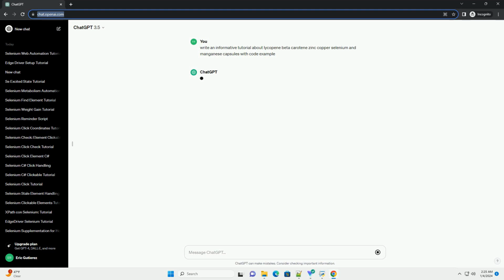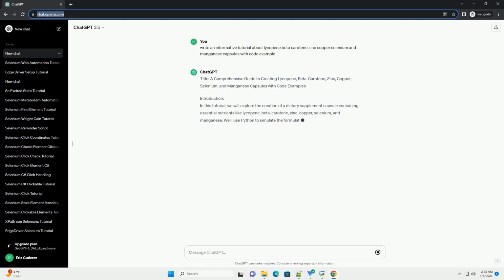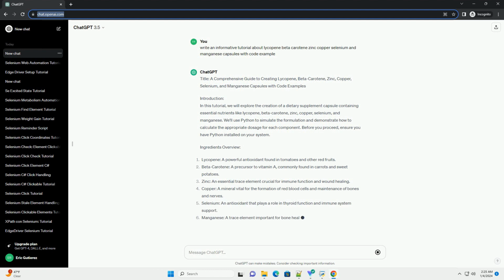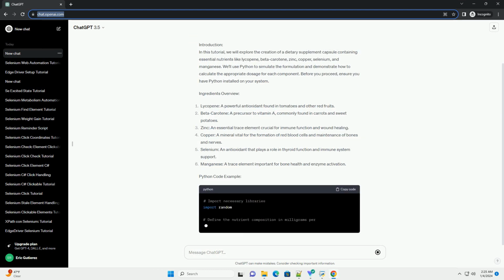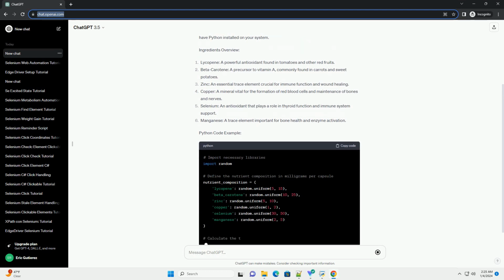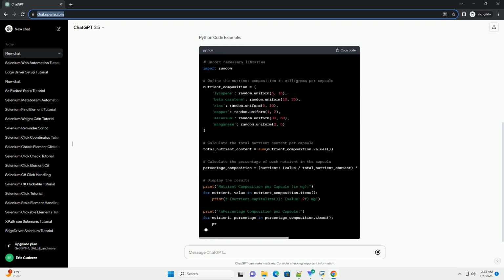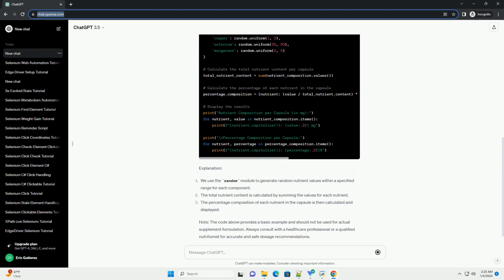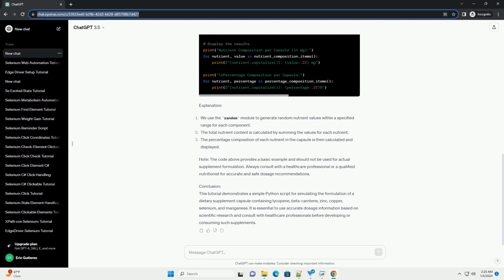lycopene beta carotene zinc copper selenium and manganese capsules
Title: A Comprehensive Guide to Creating Lycopene, Beta-Carotene, Zinc, Copper, Selenium, and Manganese Capsules with Code Examples
Introduction:
In this tutorial, we will explore the creation of a dietary supplement capsule containing essential nutrients like lycopene, beta-carotene, zinc, copper, selenium, and manganese. We'll use Python to simulate the formulation and demonstrate how to calculate the appropriate dosage for each component. Before you proceed, ensure you have Python installed on your system.
Ingredients Overview:
Python Code Example:
Explanation:
Note: The code above provides a basic example and should not be used for actual supplement formulation. Always consult with a healthcare professional or a qualified nutritionist for accurate and safe dosage recommendations.
Conclusion:
This tutorial demonstrates a simple Python script for simulating the formulation of a dietary supplement capsule containing lycopene, beta-carotene, zinc, copper, selenium, and manganese. It is essential to use accurate dosage information based on scientific research and consult with healthcare professionals before developing or consuming such supplements.
ChatGPT